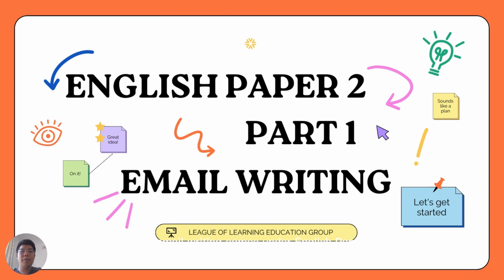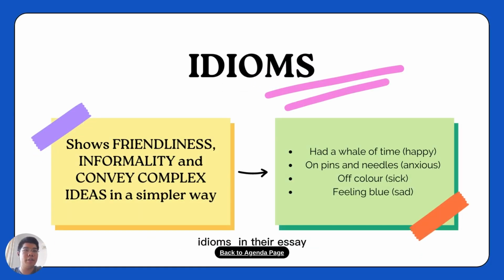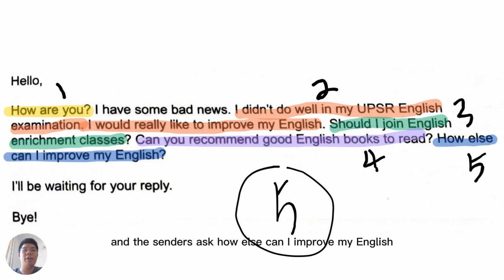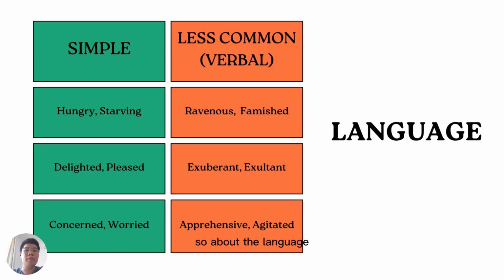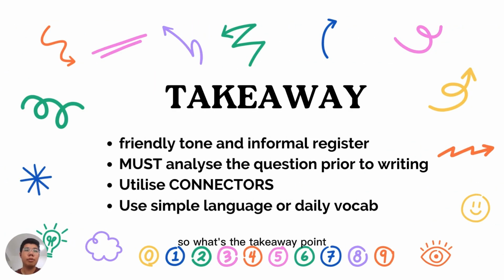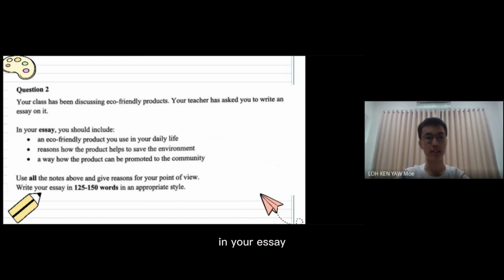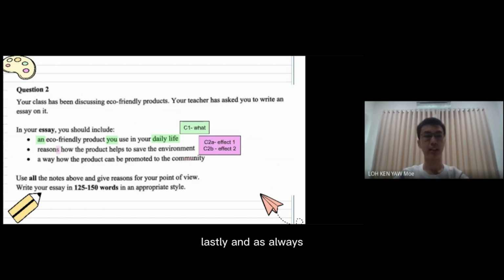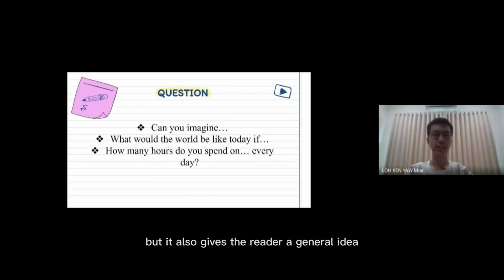STOP worrying about SPM Email & Guided Writing! | English week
Youtube Channel: LEAGUE OF LEARNING EDUCATION GROUP
小红书 page: LOL Education Group
Credits to: English Essay Writing Tuition,Mdm Jerry Lee